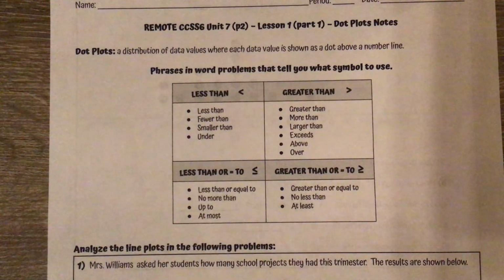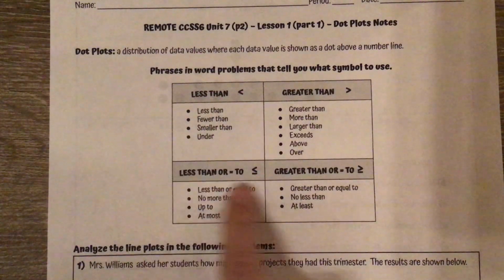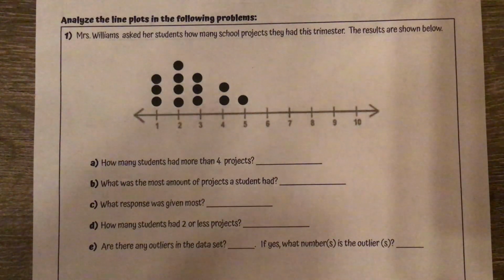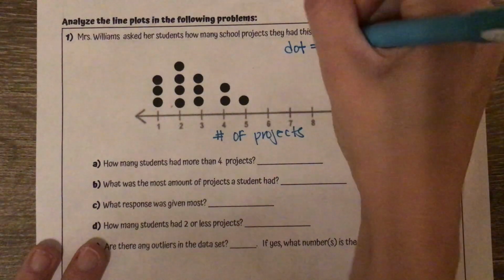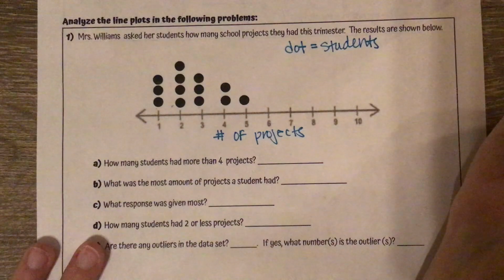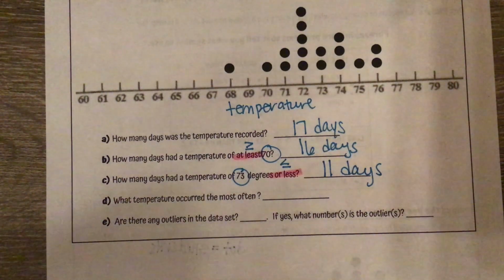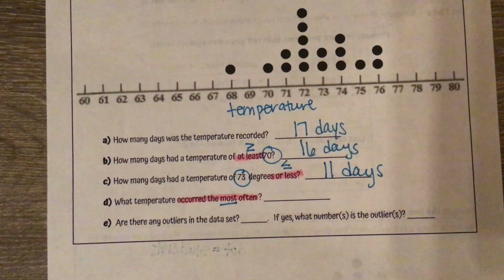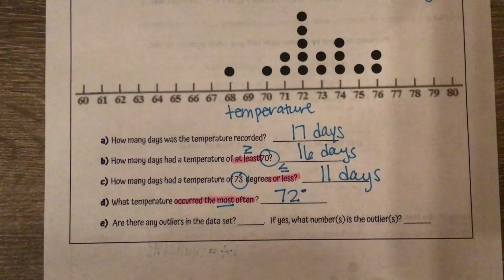CCSS6 – Unit 7 (pt 2) – Lesson 1 (part 1) – Dot Plots